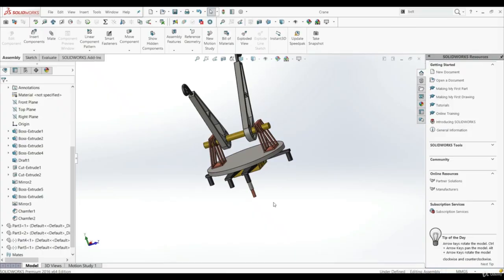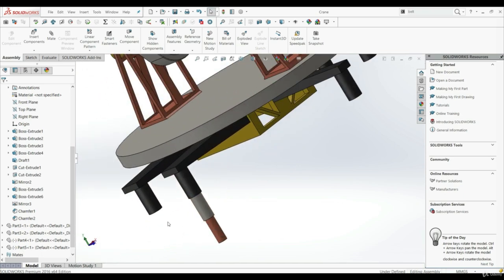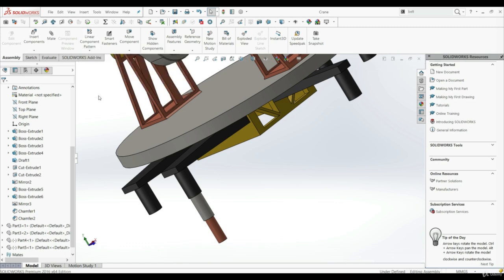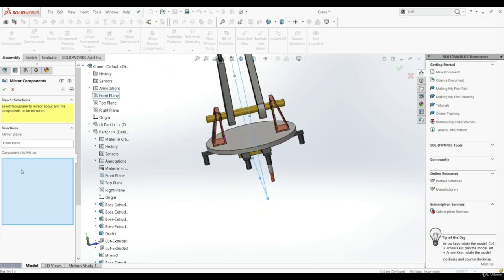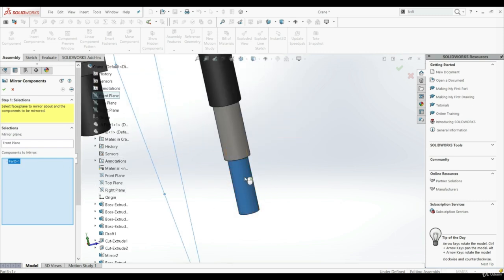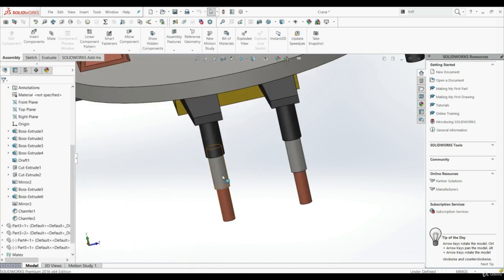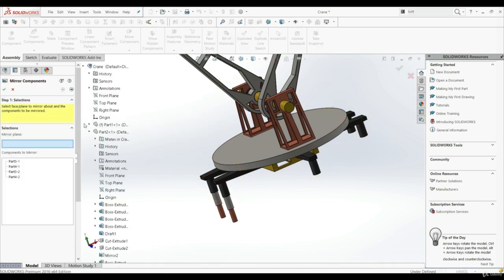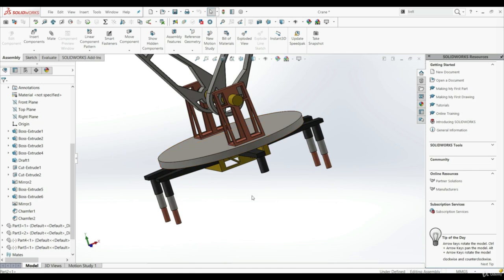Solidworks Mirror Components ~ Solidworks Training Tutorial Day 87